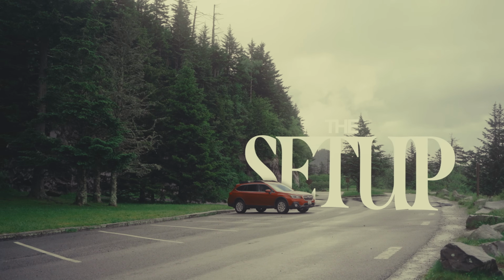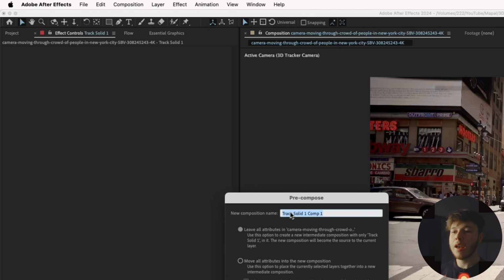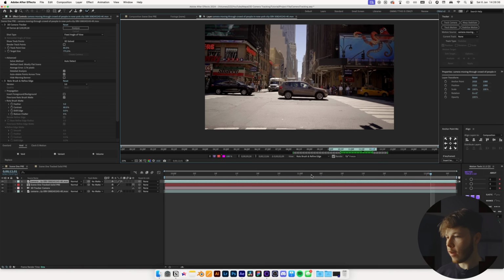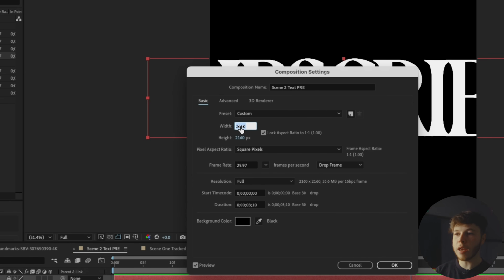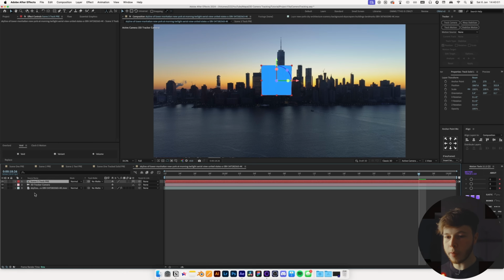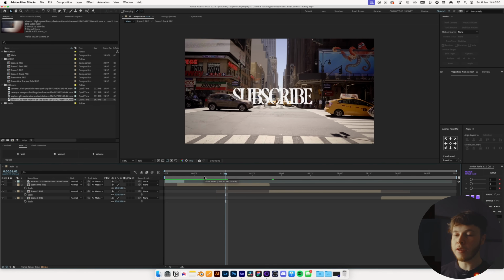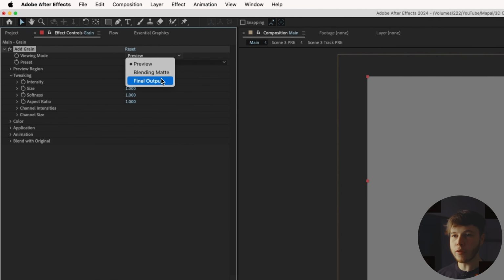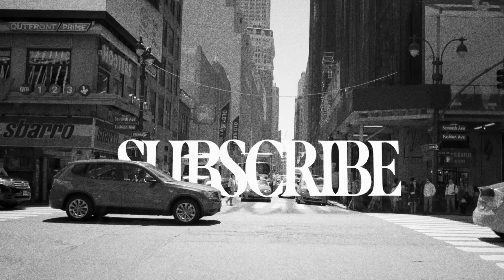Cinematic Title in After Effects (3D Camera Tracking Tutorial)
In this video we will be taking a look at a technique I should use more. It is way too sick to not use more often. It is 3D camera tracking in After Effects. Probably one of the best ways of mixing animation with real world footage, which both happen to be some of my favourite things in this world. Throw in some Black/White and heavy Grain and you have something that looks straight out of a New York high fashion magazine.

Feel free to skip around:
00:00 - Intro
00:02 - Example
00:13 - After Effects Setup
00:41 - Scene 1
07:42 - Scene 2
10:58 - Scene 3
12:58 - The Sauce
20:11 - Result

The equipment:
Sony a7iii
Tamron 28-75
Cinebloom 10%
Deity V-MIC D3
Tascam DR-10L